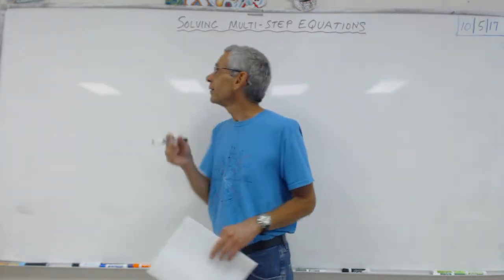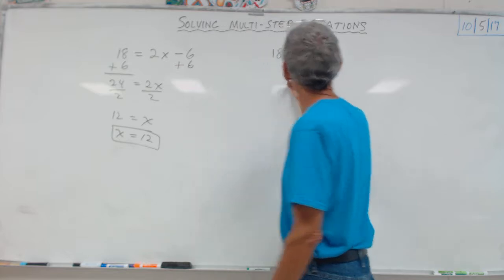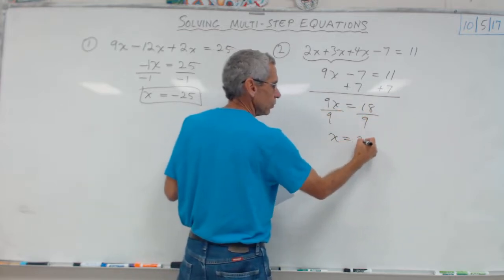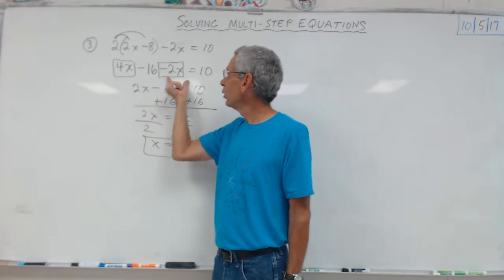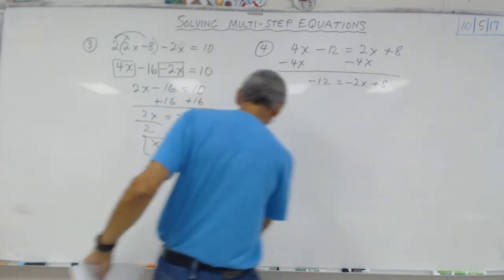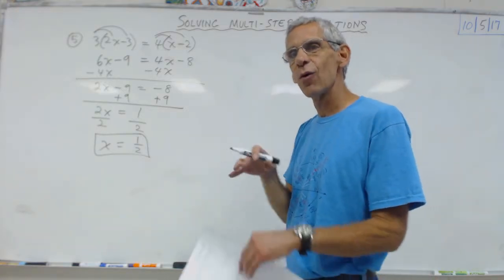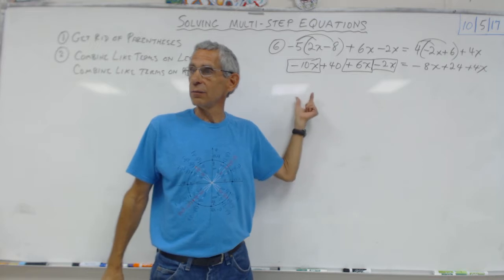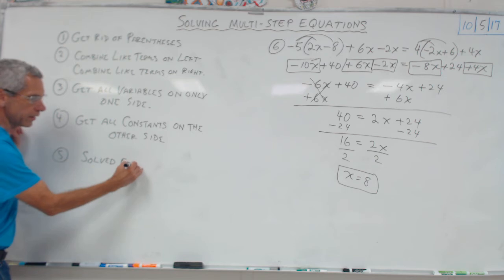10 5 Gary Solving multi step equations